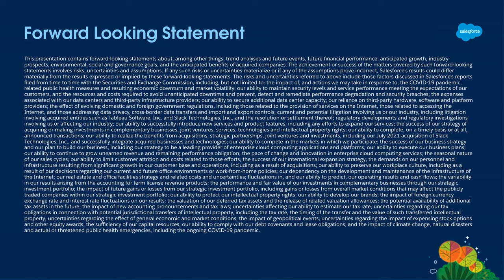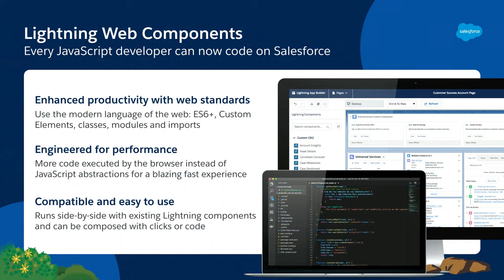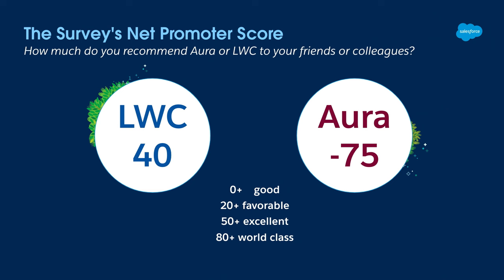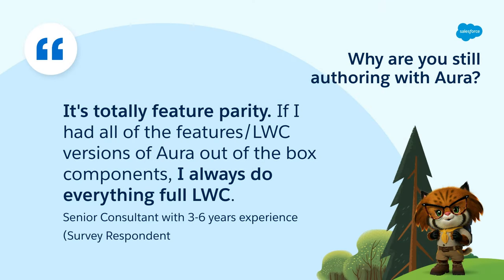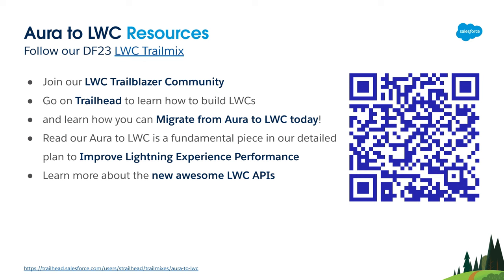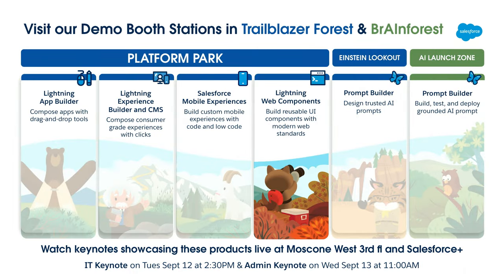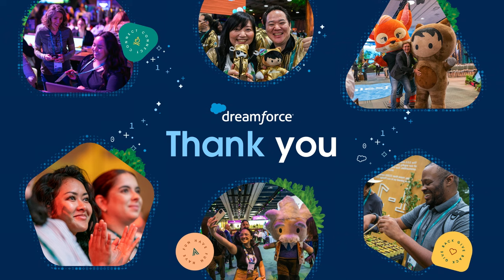From Aura to LWC: Harnessing New Features with Revamped APIs | Dreamforce 2023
Discover the power of LWC’s latest features, bridging Aura gaps with new APIs like Workspace API, RefreshView API, and Dynamic Components. Get ready for a seamless transition in this session.